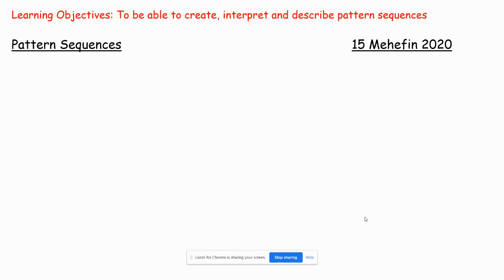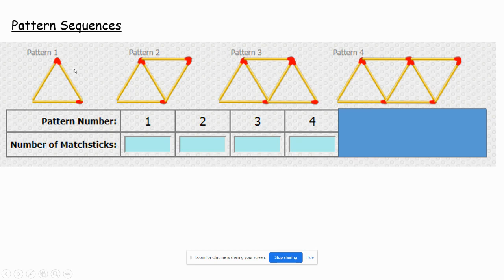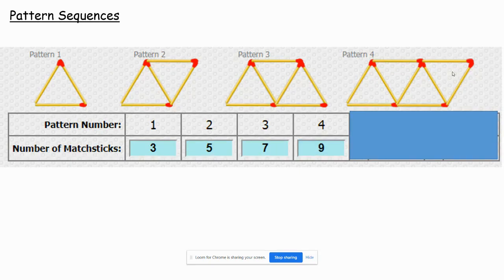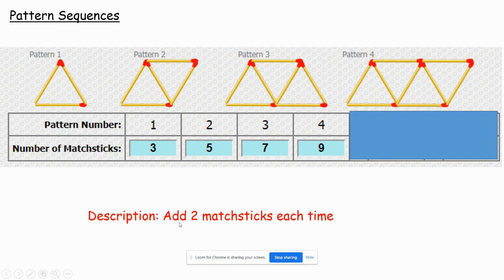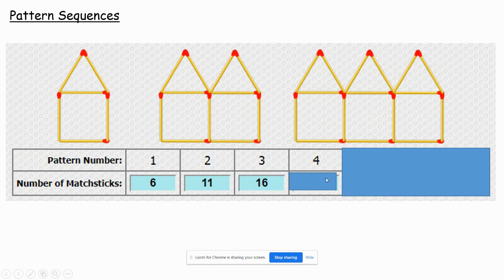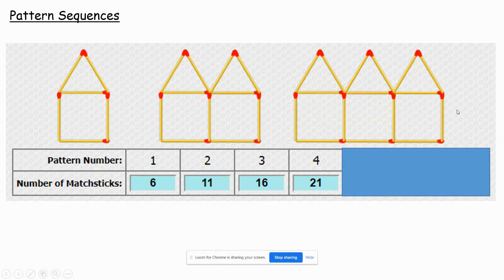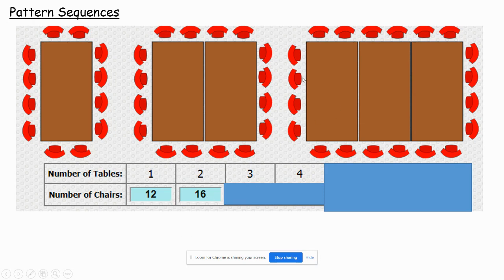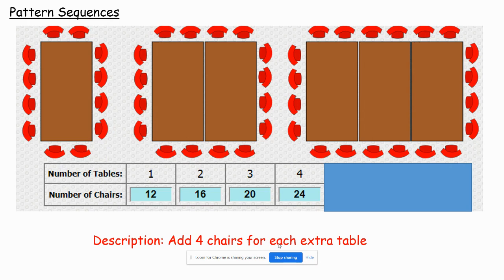Pattern Sequences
Learning Objectives: To be able to create, interpret and describe pattern sequences